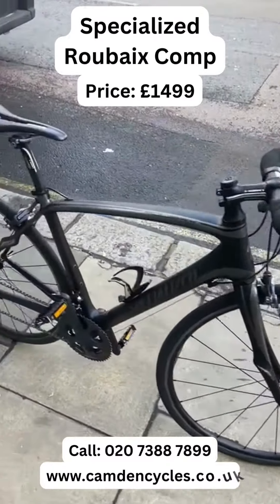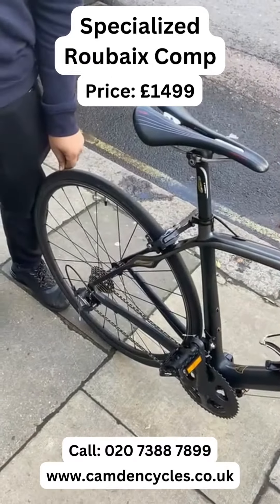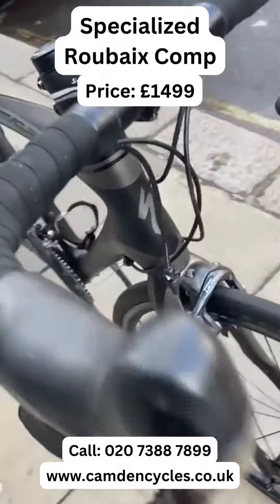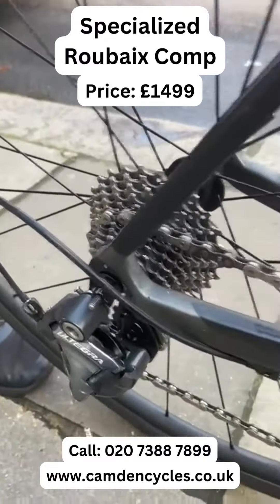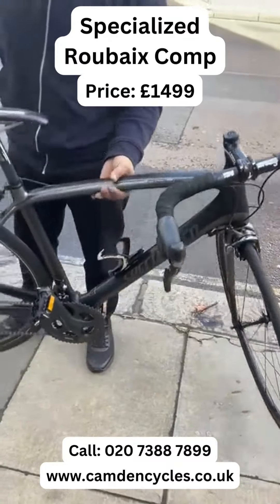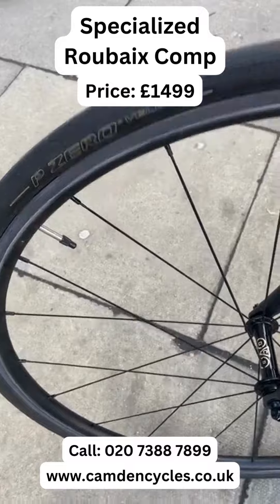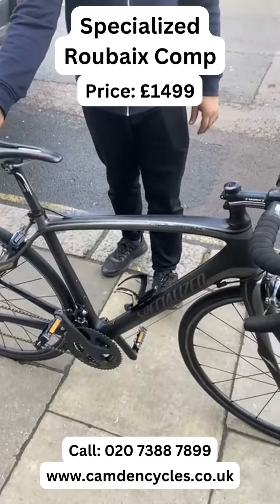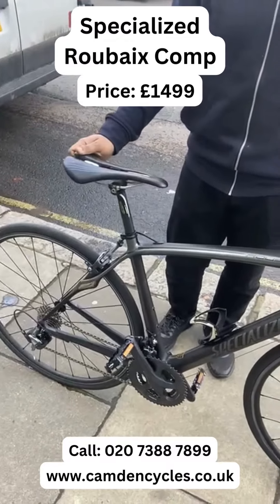Specialized Roubaix Comp Full Carbon Bike - Secondhand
"Celebrate Easter by taking a scenic cycling journey."

Let’s begin the journey of love❤, peace🕊️, fun and happiness😍

A visual presentation of a Secondhand Specialized Roubaix Comp Full Carbon Bike

We are qualified for bosch and shimano intelligent bikes

Our second hand bikes come with two week exchange and one free full service within two months

We are Open 7 Days a Week
Monday: to Friday:
 9:00 AM - 7:00 PM